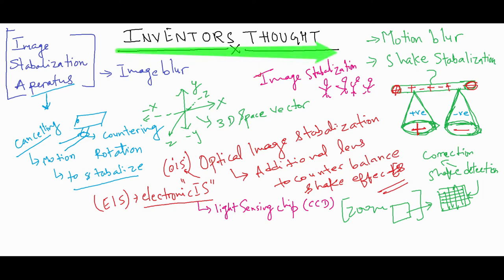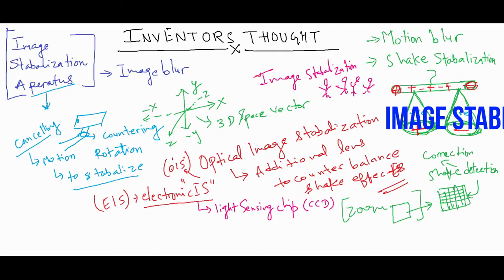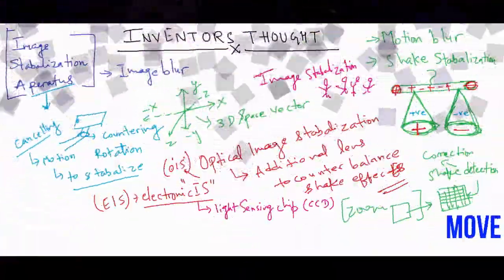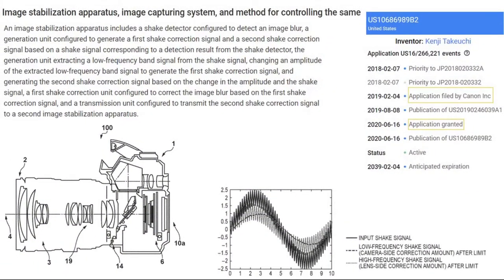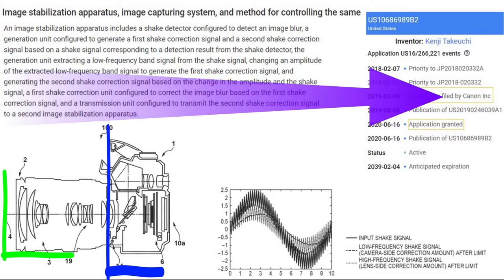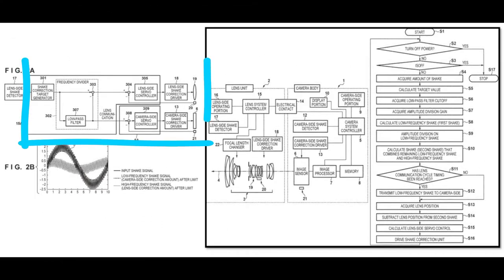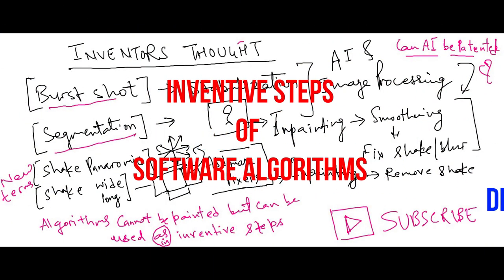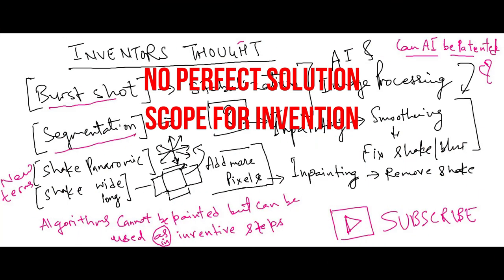Inventors Thought : To Stabilize The SHAKE | Image stabilization due to shake | blur effect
Inventors Thought : This video explores the patented use case for handling shake effect. Method proposes acquiring low frequency signal from shake signal then make correction signal after processing the amplitude. lens and camera side process the correction signal in order to stabilize the image.